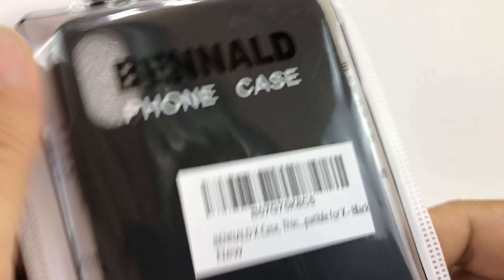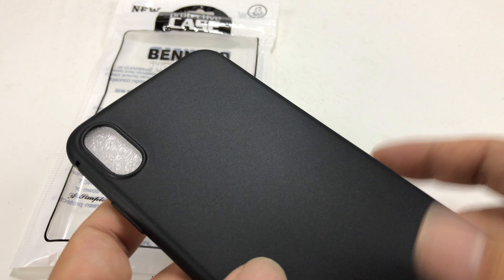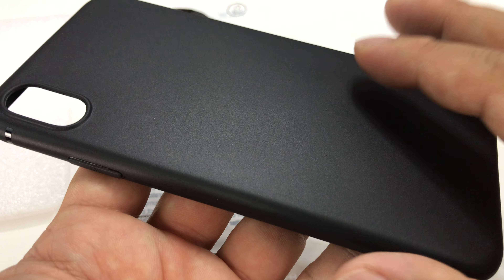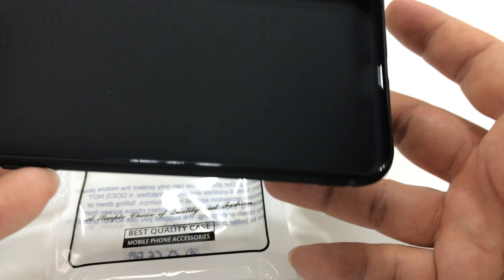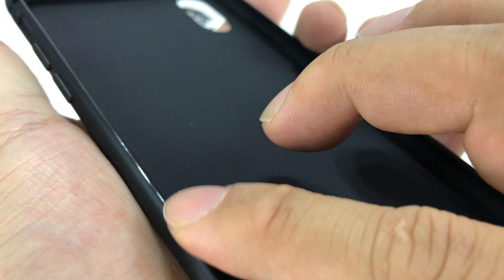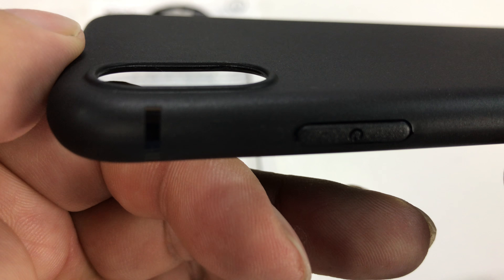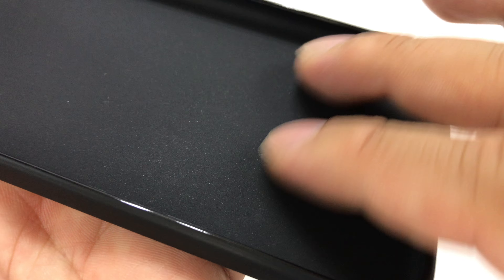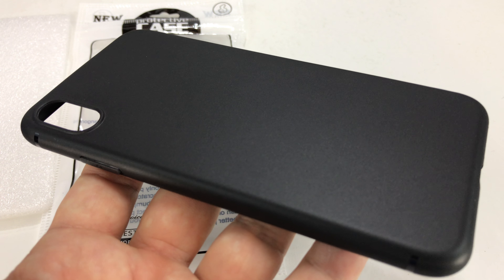Slim Matte Black Case for the iPhone Xs Max 6.5" by Bennald Review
95

BENNALD iPhone Xs Max Case, Thin Ultra-Slim Fit Matte Finish Flexible TPU Phone Case Cover Compatible for iPhone Xs Max (6.5 inch) - Black
by HiZiTi

【Custom-fit for iPhone Xs Max】--- Features a refined design, and lasting protection.
【Flexible TPU Material】--- Flexible black TPU case with matte finish provides decent grip.
【Camera & Screen Protection】--- Raised edge slightly higher than the camera and screen, well protects your phone from scratches and damage.
【Slim and Sleek】--- The case fits your phone snugly with minimal bulk.
【Easy to Install and Remove】--- Ultra flexibility makes the installation and removal quick and easy.

Protects your phone in a matte finish look.

Perfect Fit
Carefully engineered to be fully compatible with the latest iPhone Xs Max, while preserving the integrity of your phone's design.

All-Round Defense
Carefully engineered with scratch-resistant materials. Silicone's interior is covered in soft microfiber lining to protect your phone from cosmetic damage.

Slim Profile
The case is made light and slim, providing you one-handed-use comfort and pocket-friendly convenience. Expedition Money LLC